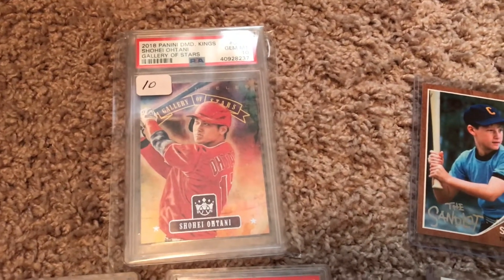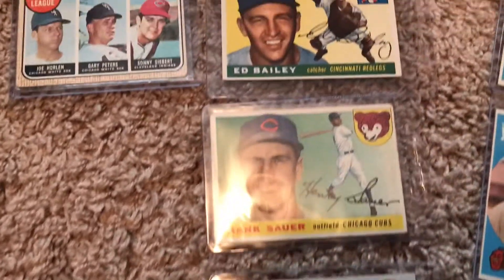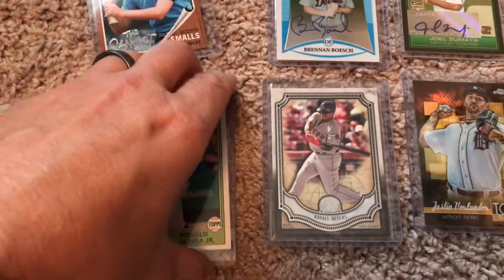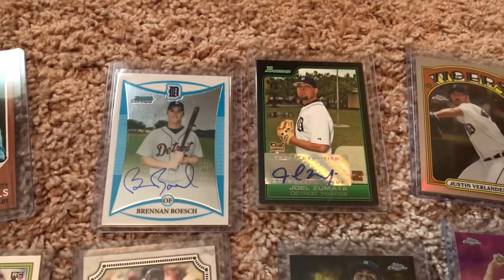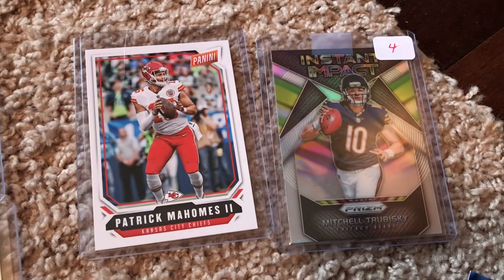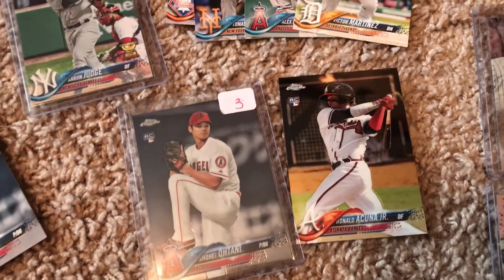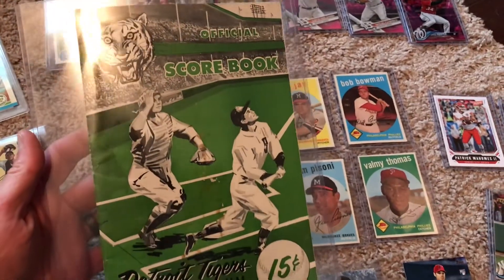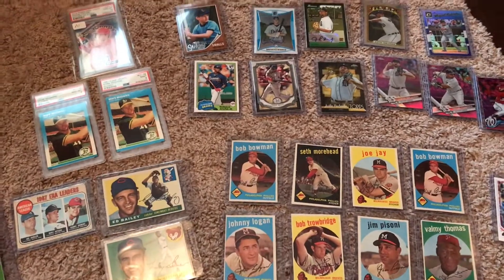Local Card Show Finds: A Good Mix of Current and Vintage!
A quick show and tell video showing the items I picked up from todays card show.